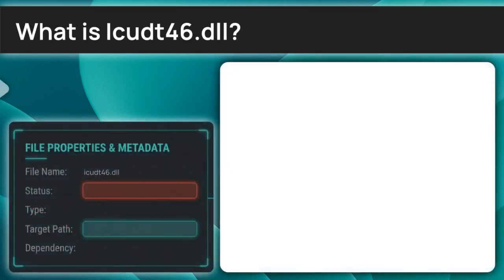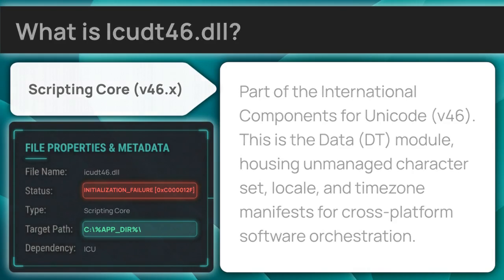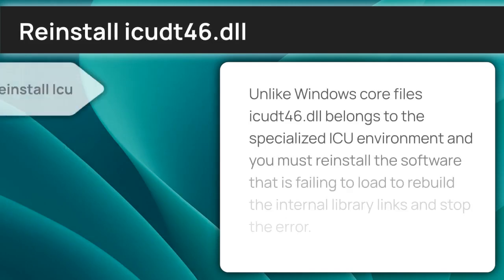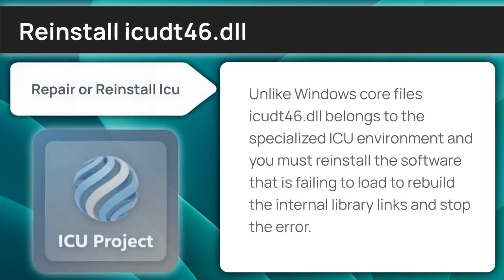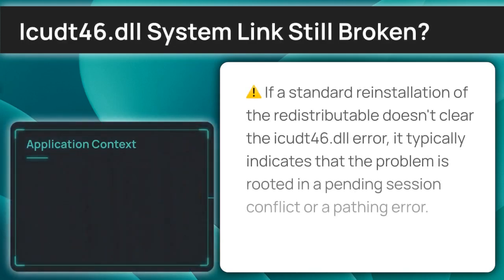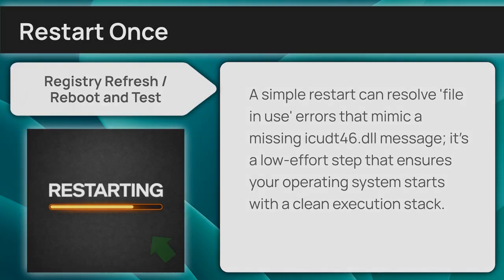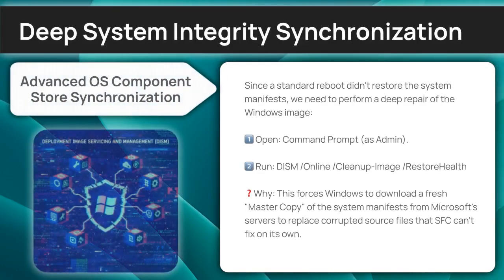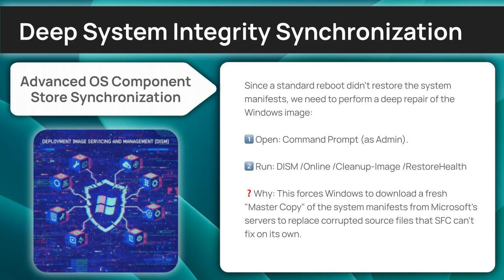Fix icudt46.dll Missing!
Icudt46.dll: How to Manually Resolve Update Errors Caused by Missing or Corrupt DLLs in ICU. 🛠️⚙️ You can explore a third-party cleanup utility at the following

Are you wondering why you are getting Icudt46.dll errors? Essentially, Icudt46.dll is a Dynamic Link Library that allows ICU to perform its primary functions. When the file is missing, it’s often due to installation or configuration issues that prevented the component from being properly installed.

Part of the International Components for Unicode (v46). This is the Data (DT) module, housing unmanaged character set, locale, and timezone manifests for cross-platform software orchestration.

As a core System Scripting Engine DLL, Icudt46.dll leverages the Scripting Core within ICU. Follow along as I demonstrate commonly used troubleshooting techniques.

▶ In this guide, you’ll see:

- Explore details regarding the icudt46.dll component
- Reconnecting icudt46.dll components and dependencies

Timestamps:

00:00 - icudt46.dll Error Fix Without Downloading DLL Files
00:20 - What Is icudt46.dll and Why It Causes Errors
00:41 - Reinstall ICU Software to Fix icudt46.dll
01:00 - Reboot PC to Clear Zombie Processes
01:20 - Deep System Repair for Windows Image
02:00 - Prevent Malware When Fixing icudt46.dll Error